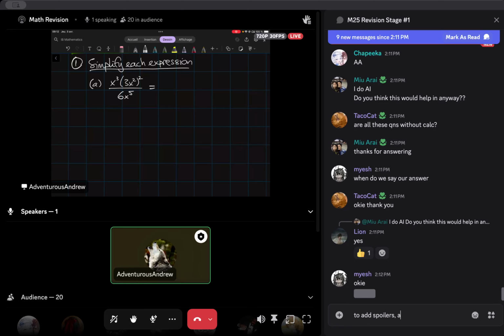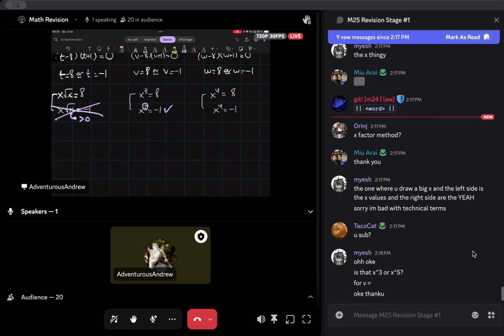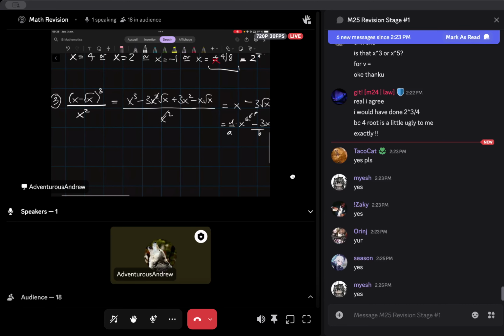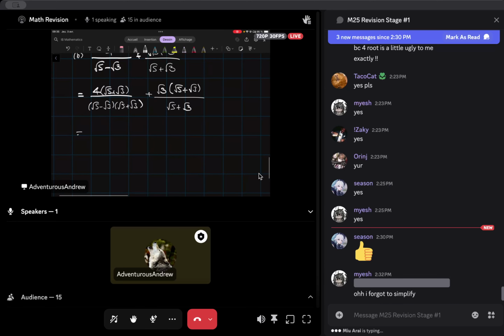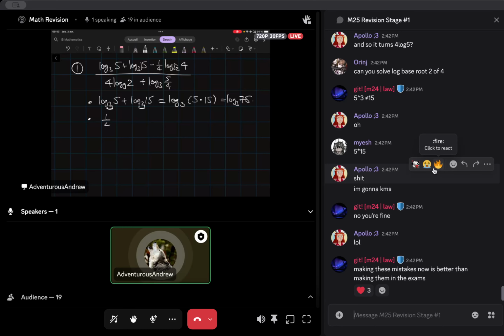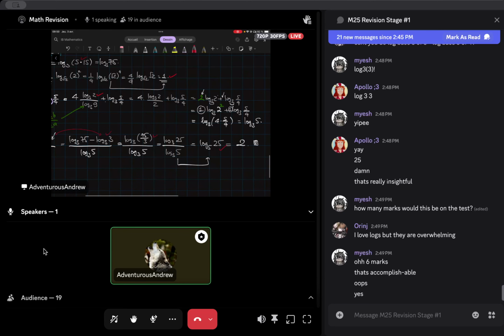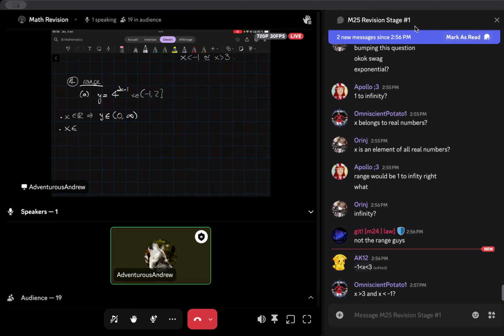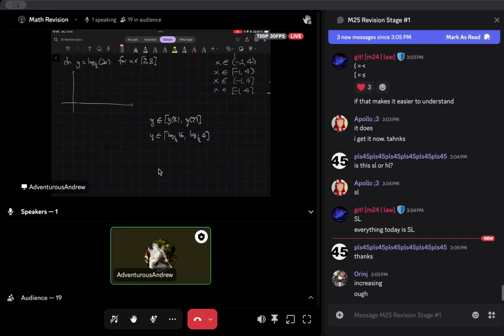Session 2 - SL Topic 1 (1.1-1.9) | IB Math AA